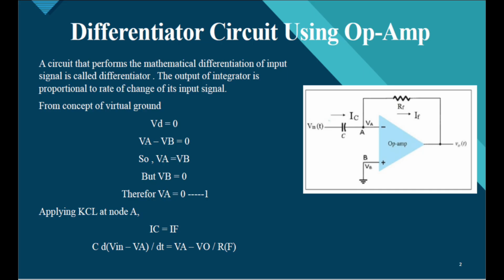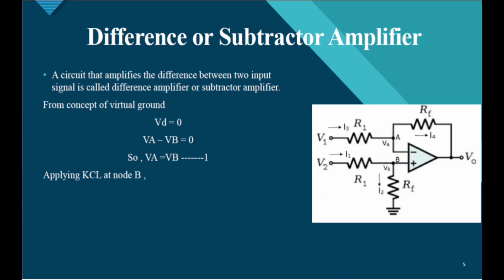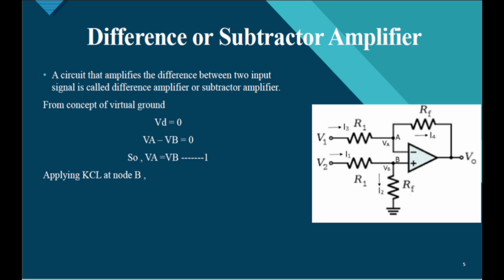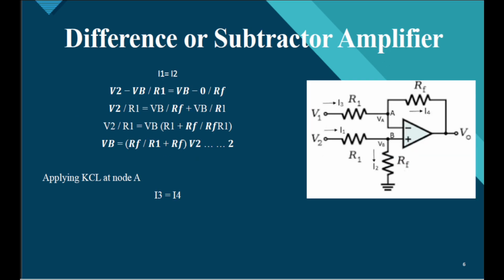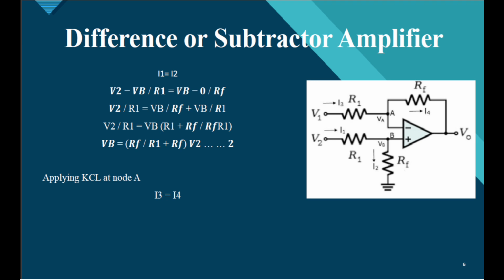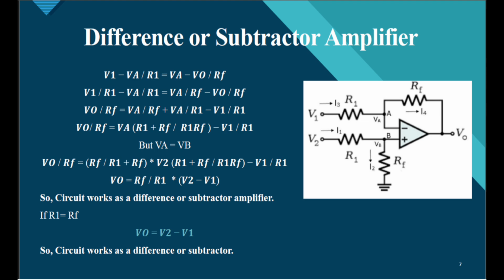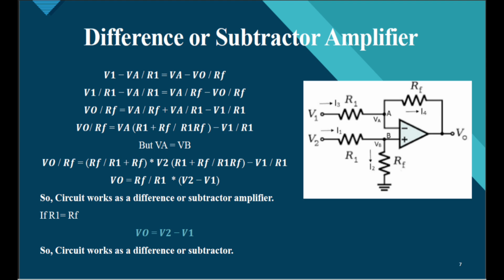LEARN THE "DIFFERENTIATOR AND SUBTRACTOR OF AN OP-AMP!!" IN A MINUTES